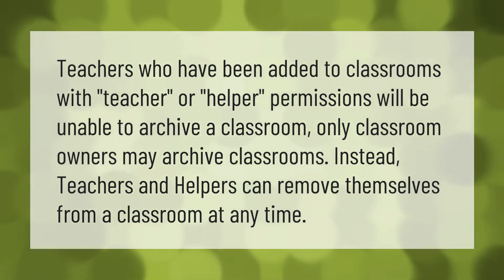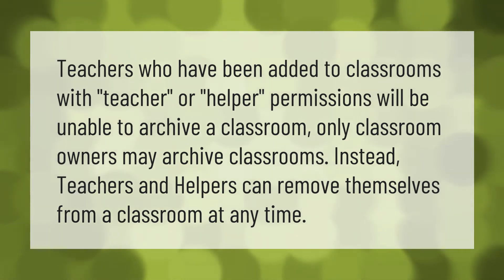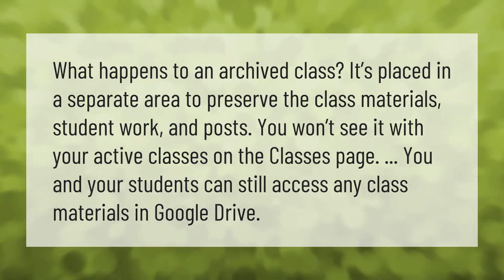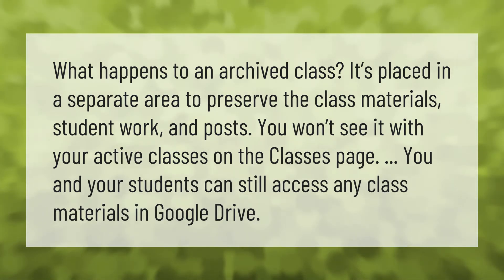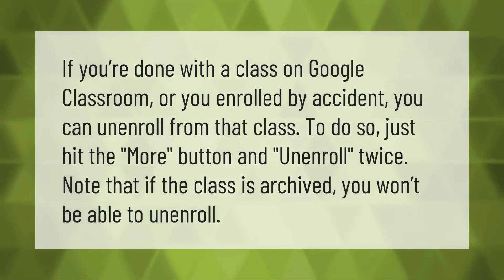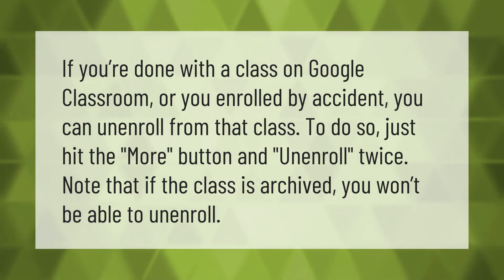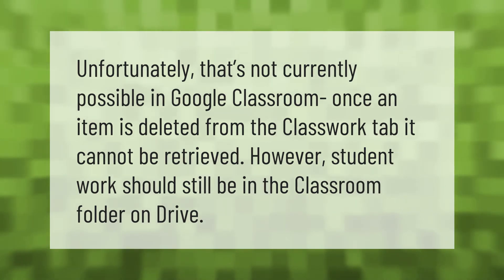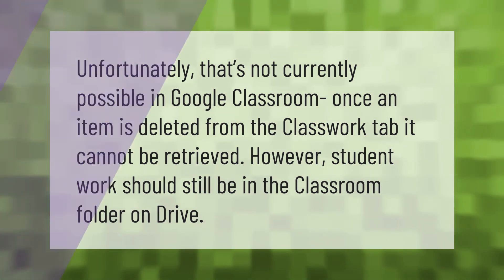Why can't I archive classes on Google Classroom?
00:00 - Why can't I archive classes on Google Classroom?
00:36 - What happens if I archive a Google Classroom?
01:05 - Why can't I leave Google Classroom?
01:34 - How do I recover deleted Google Classroom?

Laura S. Harris (2021, August 11.) Why can't I archive classes on Google Classroom?
    AskAbout.video/articles/Why-can-t-I-archive-classes-on-Google-Classroom-259857